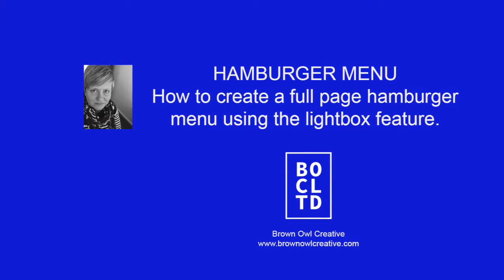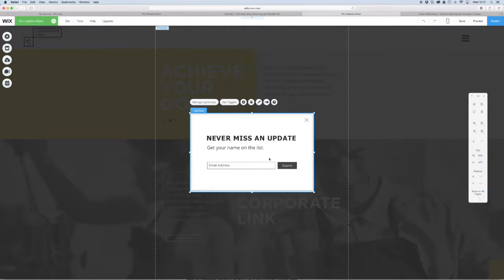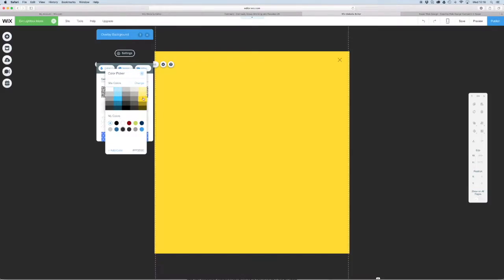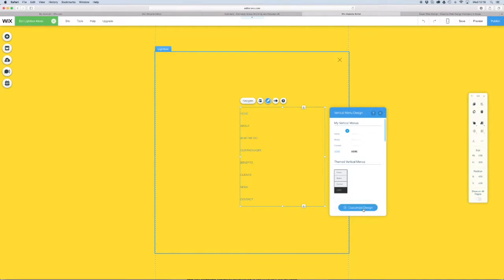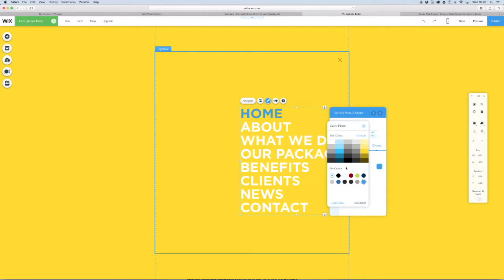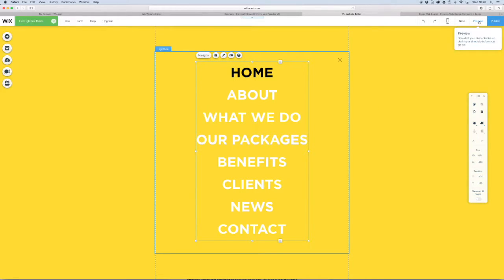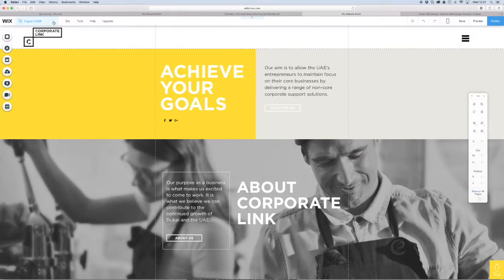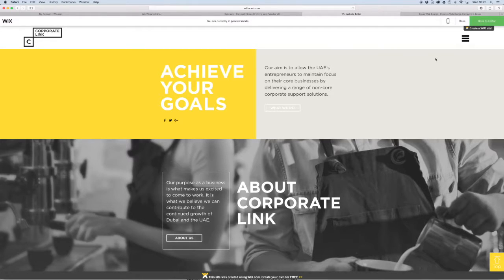How to make a Hamburger Menu in Wix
Tracy with Brown Owl Creative shows us how to make a hamburger menu in Wix!